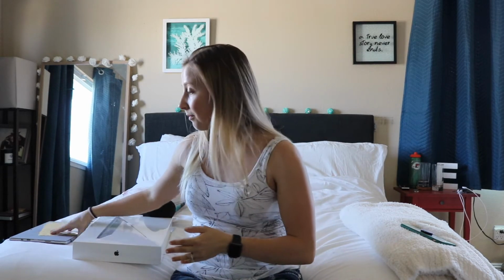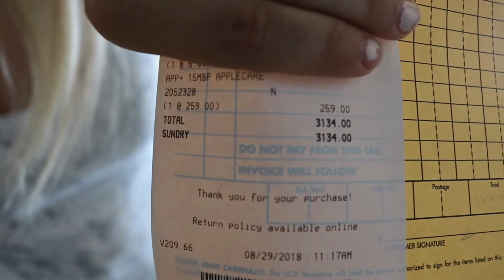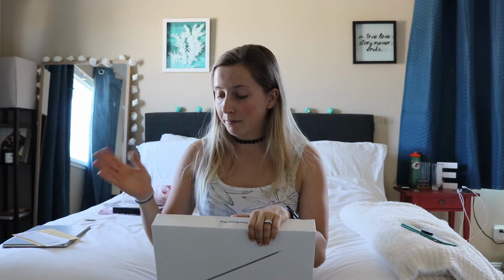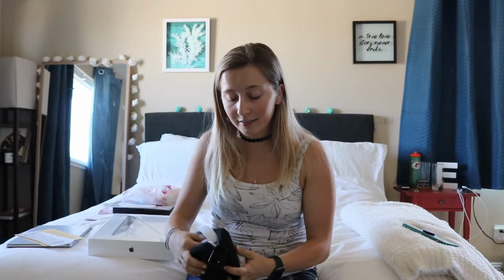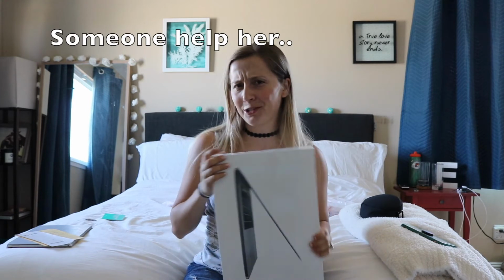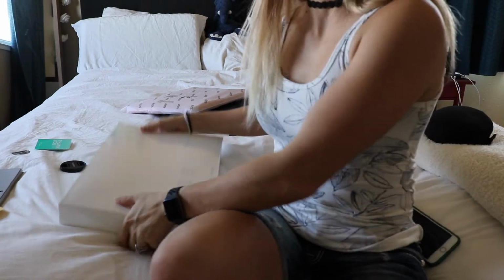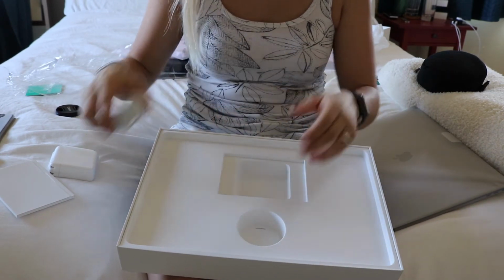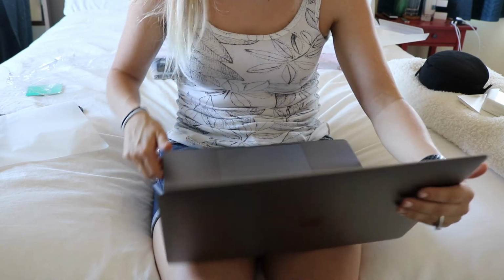Macbook Pro Unboxing!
I finally show you my new computer, what I used before and how I got it through a VA program, join me!